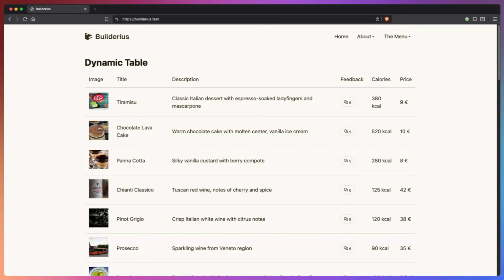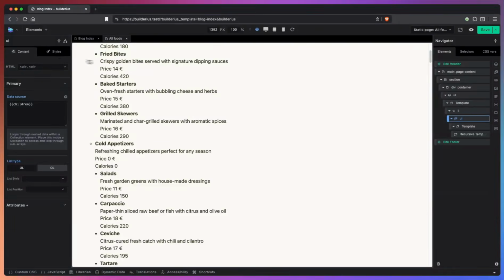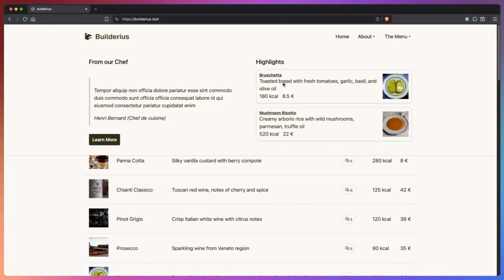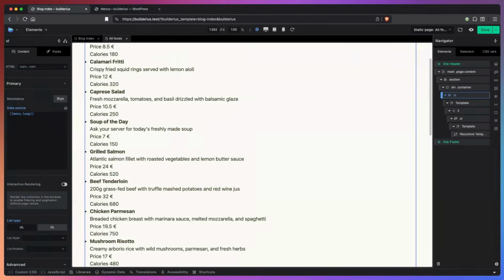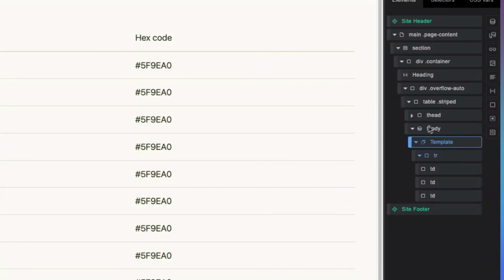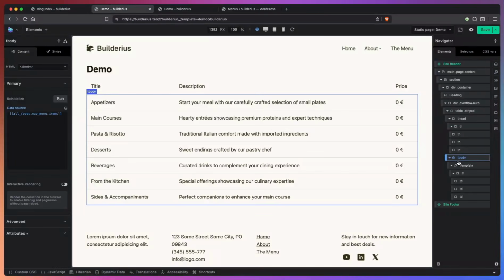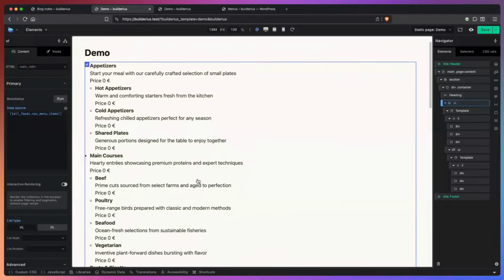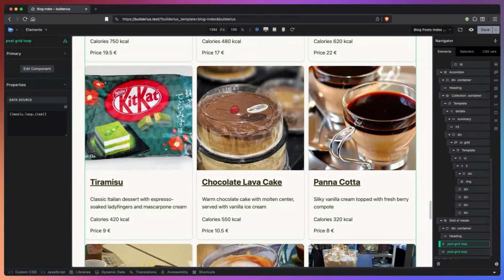We Rebuilt WordPress Loops From The Ground Up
We rebuilt collections in Builderius from the ground up. Now you can build any dynamic structure in WordPress - semantic tables, nested menus, accordions, recursive comment threads - all with clean HTML and visual control over every element.

The most powerful loop system in WordPress just got better.

Collections in Builderius have been completely rebuilt. This release brings full HTML tag control, dedicated sub-collection and recursive elements, visual conditions inside loops, and cleaner output.

What's new:
✓ Any HTML tag - tables, lists, details, select, anything
✓ Sub-collection element for nested data
✓ Recursive template for unlimited nesting depth
✓ Visual conditions builder inside loops
✓ Optional JSON rendering for cleaner output
✓ GraphQL queries separate from markup - reusable across collections

In this video, I show real examples built with the new system:
- Restaurant menu as semantic HTML table
- Accordion with nested loops using details elements
- 12-level deep WordPress menu with ACF fields
- Post grid with conditional element rendering
- Mega menu with ACF repeater content
- Live build: restaurant menu table from scratch

The same collection structure can connect to different data sources. Build once, use with any data.

Chapters:
0:00 Introduction - Collections Upgrade Overview
0:30 Example 1: Restaurant Menu as Semantic HTML Table
1:00 Example 2: Same Data as Details Accordion (Nested Loops)
1:30 Example 3: 12-Level Deep WordPress Menu
2:15 Example 4: Post Grid with Conditional Comment Counts
2:45 Example 5: Recursive Comment Threads
3:00 Example 6: Mega Menu with ACF Repeaters
3:45 Data Source Flexibility - Switching Between CPT, Options, and Menu
5:30 Live Build: Creating a Dynamic Table from Scratch
7:45 Understanding Collection Architecture (Collection + Template)
9:00 Adding Dynamic Data to Table Cells
10:00 Working with Nested Data - Sub-Collection Element
11:30 Adding Visual Conditions Inside Loops
12:30 Recursive Template for Unlimited Depth
14:00 Summary - Complete Collection System